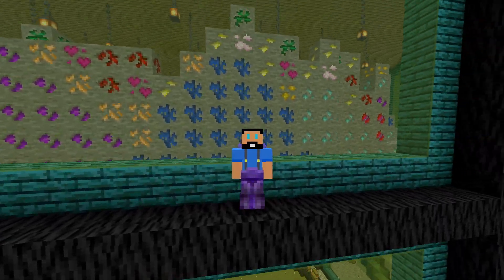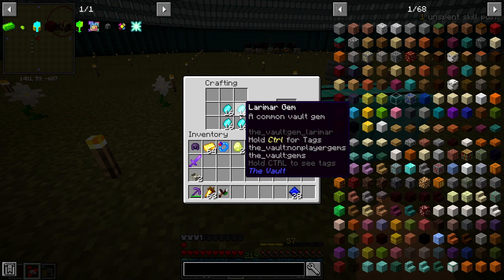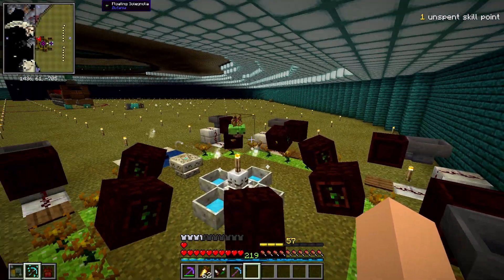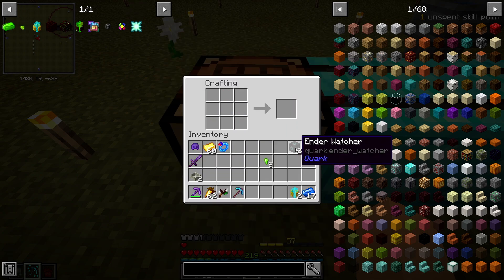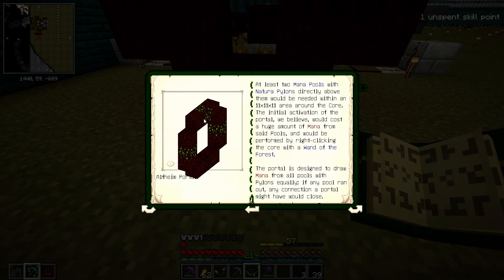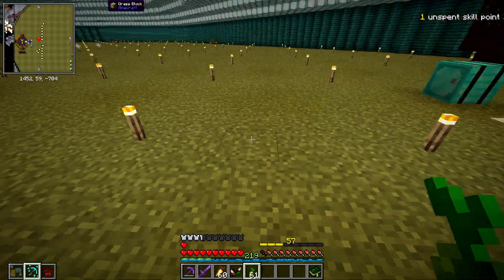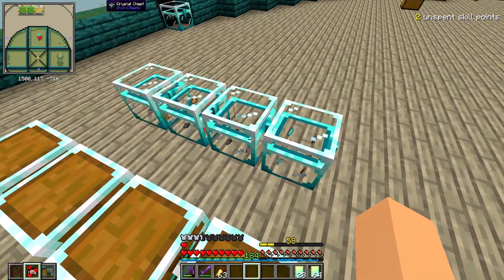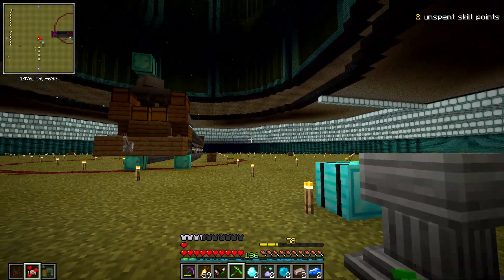Minecraft - Vault Hunters - E48 - Acquired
In today's episode Door makes a portal to the Alfhiem to trade items in order to craft the terra shatterer.

My Links!